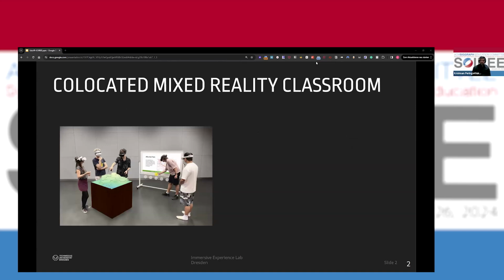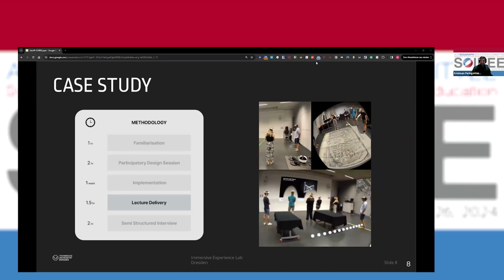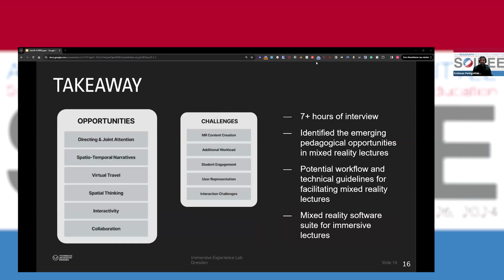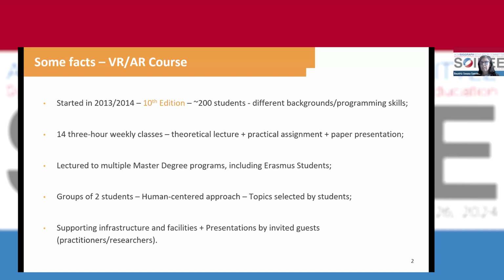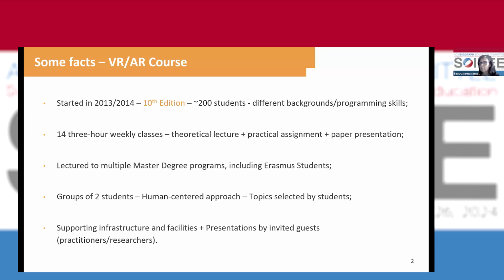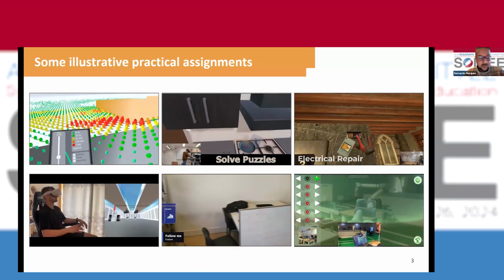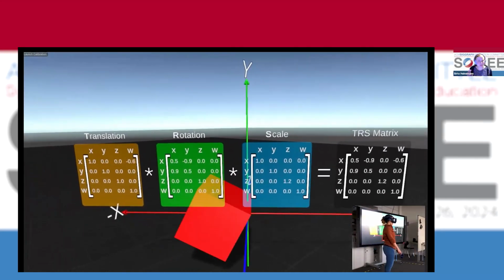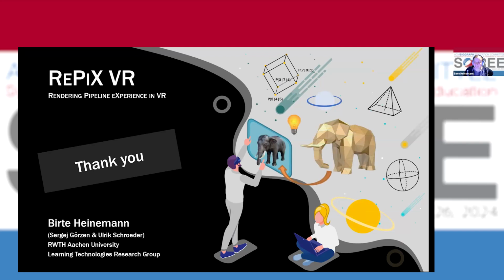Winter SOIREE 2024 - Session 2: XR Methodologies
The 3rd annual Soiree Symposium on Innovation, Research, and Experiences in Education hosted by the SIGGRAPH Education Committee.

Session 02: XR Methodologies
Presented by:
    • Krishnan Chandran,Technical University of Dresden
    • Beatriz Sousa Santos, University of Aveiro, Portugal
    • Birte Heinemann, RWTH Aachen University, Germany
The SOIREE 2024 session on XR Methodologies, introduced by William Barres, featured presentations by Krishnan Chandran on pedagogical practices in mixed reality classrooms, Beatriz Sousa Santos on student VR/AR projects addressing societal issues, and Birte Heinemann on the open-source tool Repix VR for teaching rendering basics, followed by a Q&A on future work and collaborative learning.
Part of the 2024 ACM SIGGRAPH Education Committee’s Symposium On Innovation Research & Experience in Education (SOIREE), SOIREE is an annual, virtual event contributed to by and for educators in Computer Graphics and Interactive Techniques; offing a dynamic, conversational, and accessible venue to share and learn insights with peers.